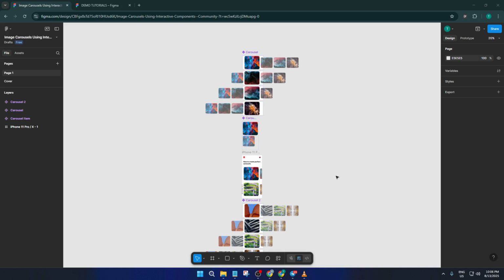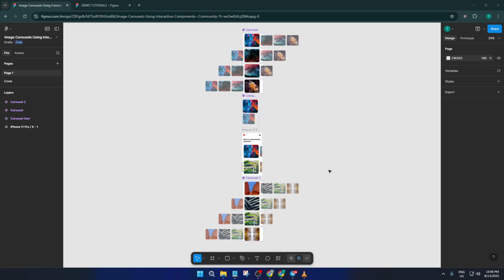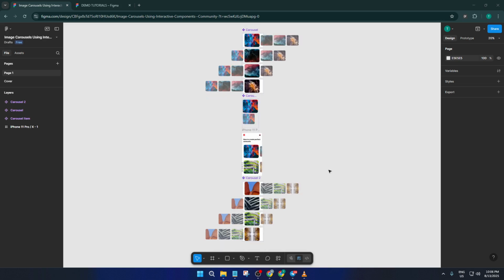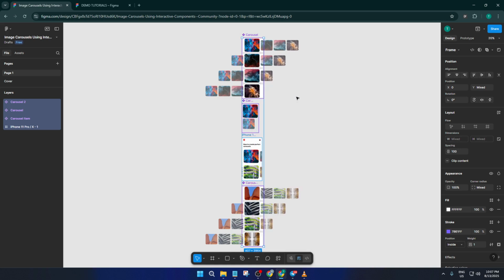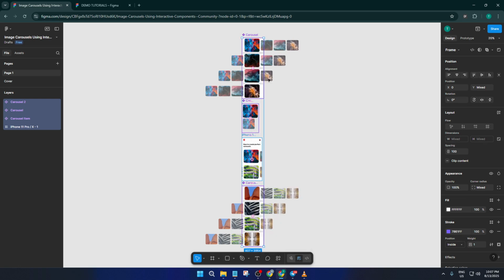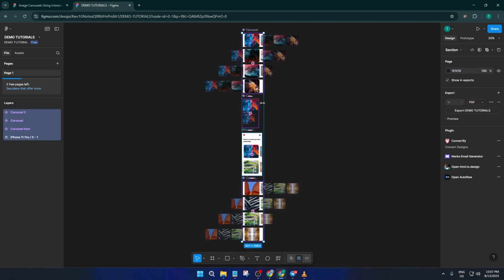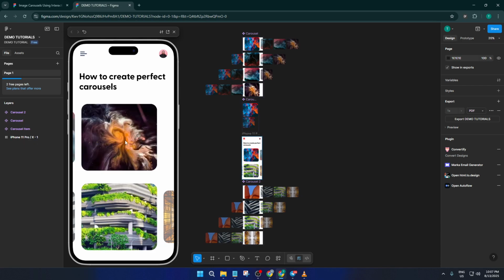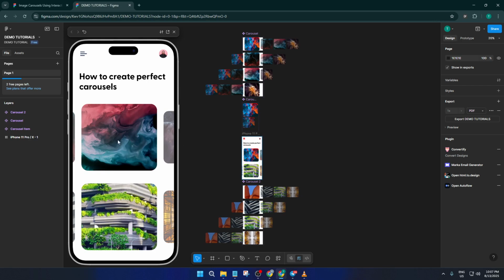How To Move Design System To Another File using Figma in 3 steps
Learn how to move Design System To Another File using Figma with a clear, beginner-friendly walkthrough. This tutorial explains the essential tools, settings, and steps you need to complete the process efficiently while keeping your Figma workflow organized.